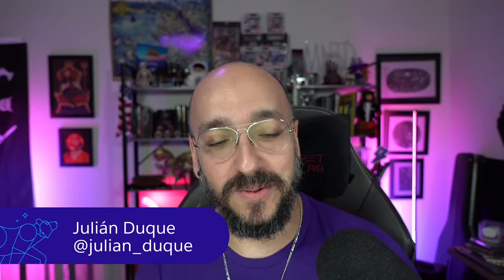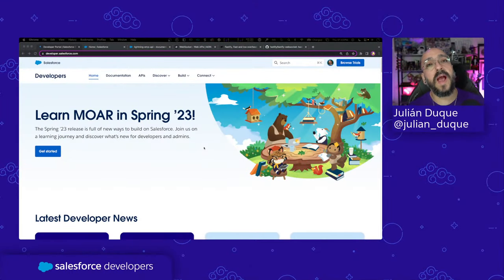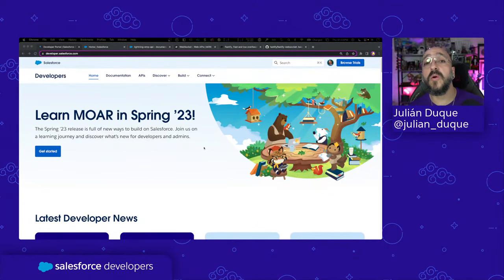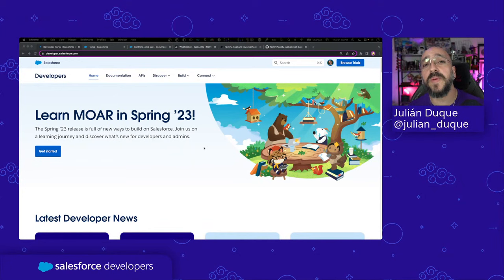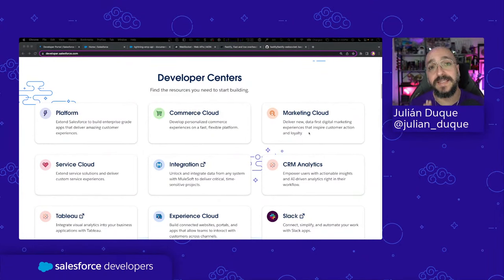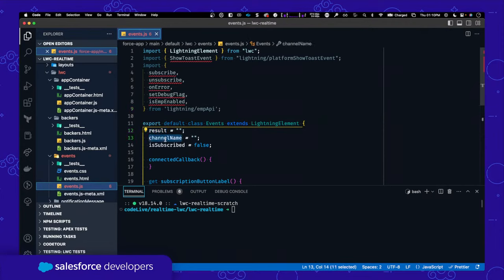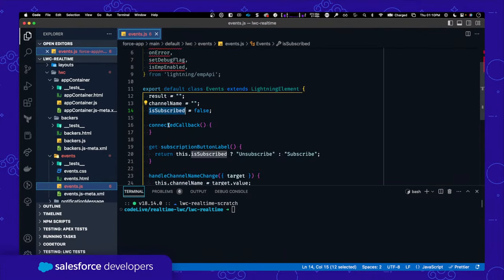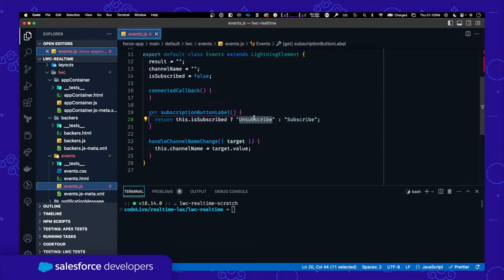codeLive: Real-Time LWC With empApi and WebSockets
Learn how to add real-time to LWC through WebSockets, Server-Sent Events, and empApi